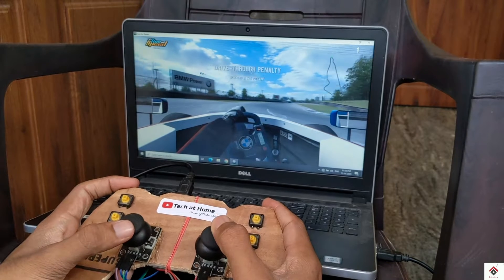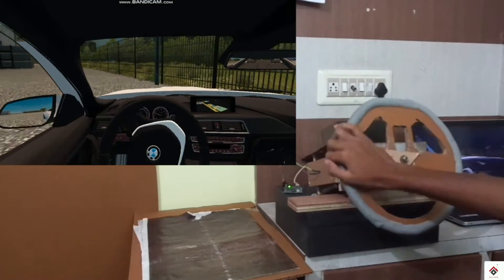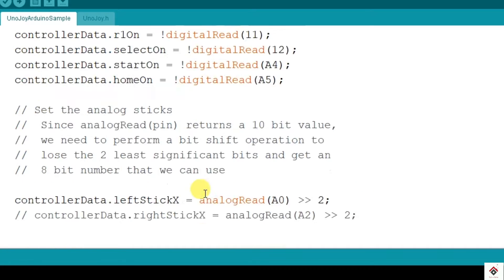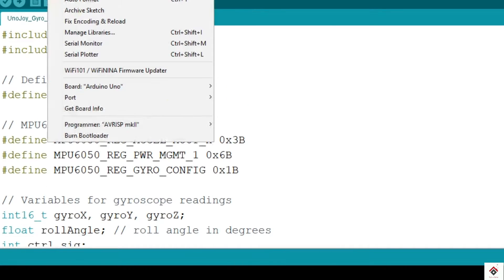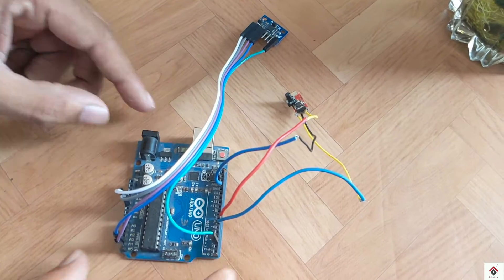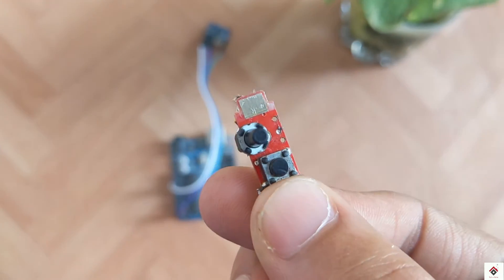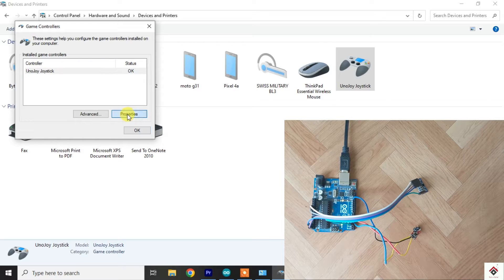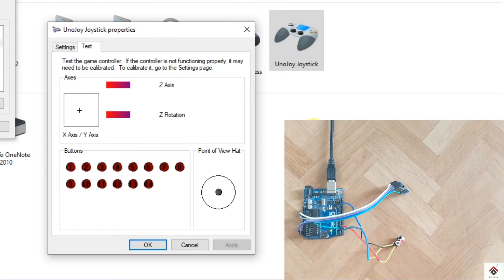Gyro Controlled car racing simulator using Arduino Uno | MPU6050 gesture controlled steering wheel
Hi Guys!!
In this video we tried making Gyroscope based game controller using Arduino Uno as per many requests. Hope you like it..

OR

Arduino Uno